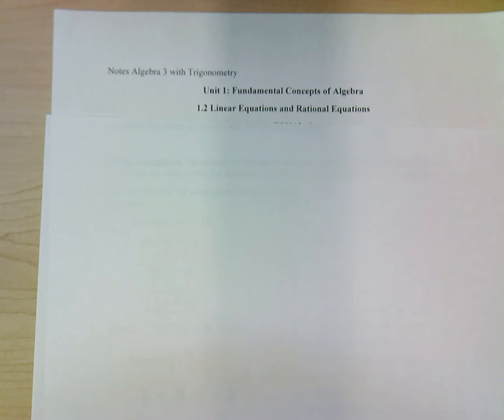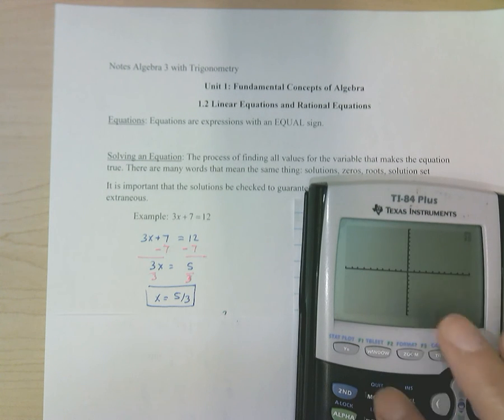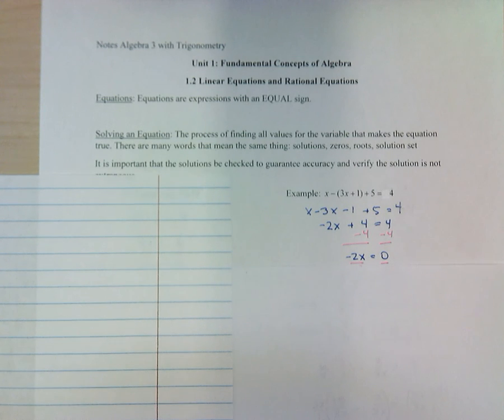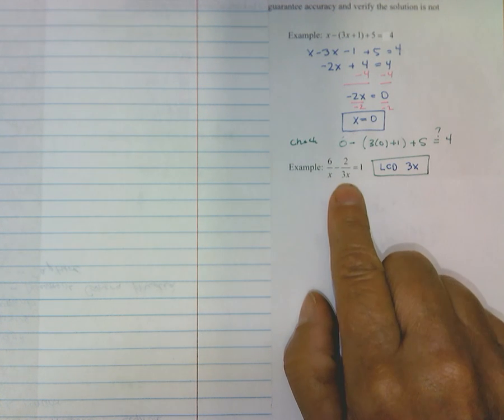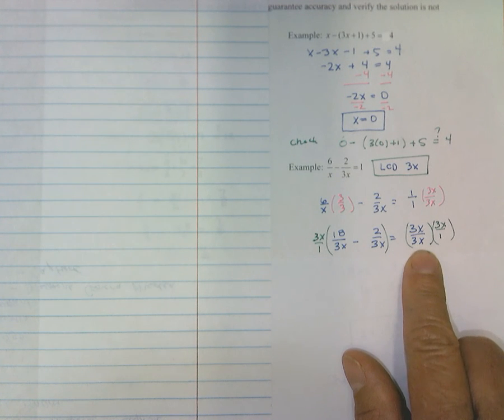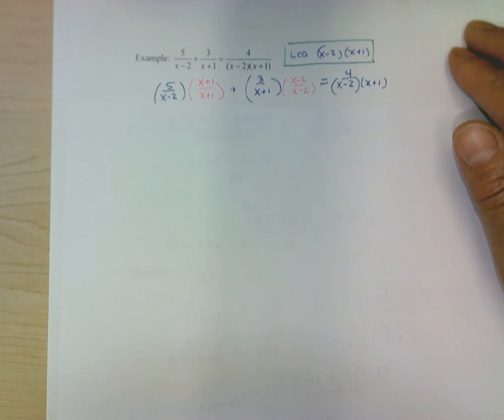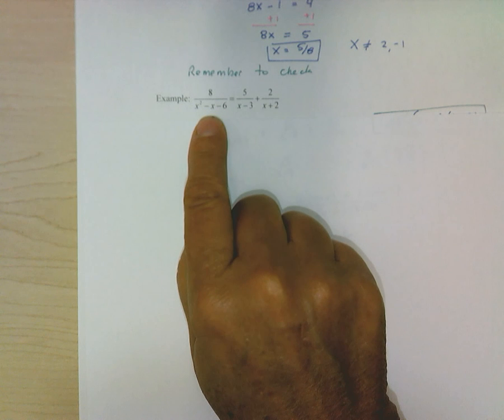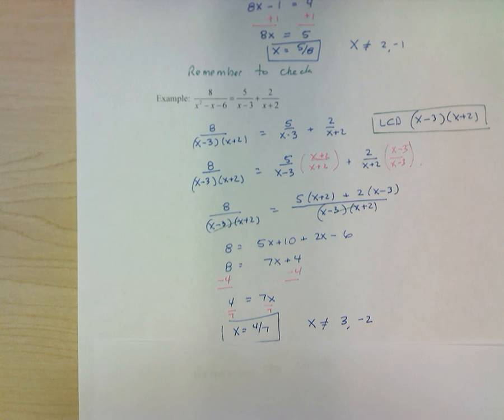Notes for 1 2 Linear and Rational Equations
This video is used in Algebra 3 to explain the notes for Section 1.2 Linear Equations and Rational Equations